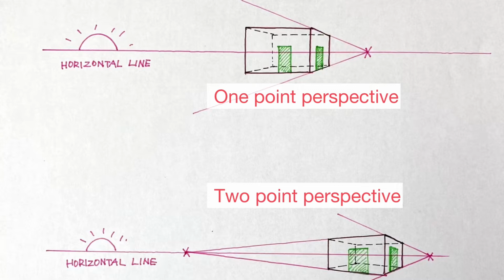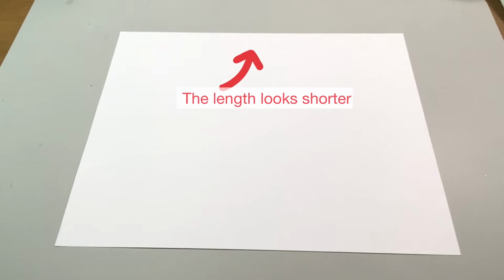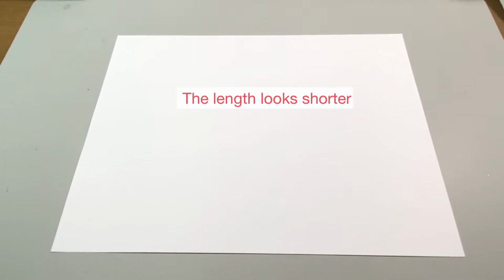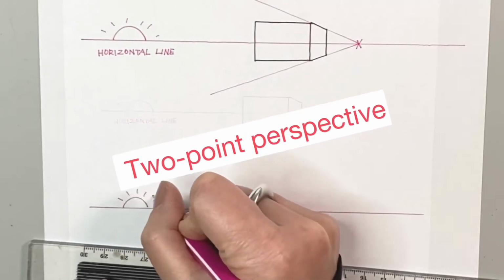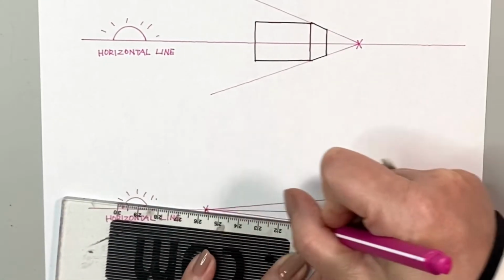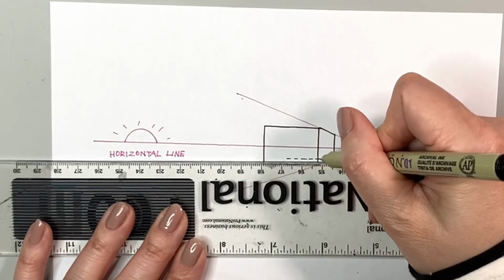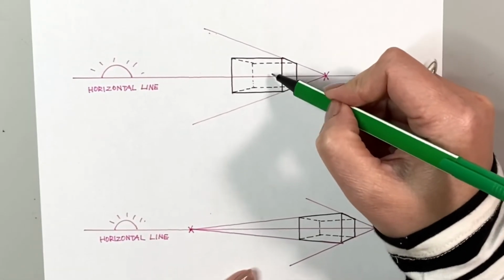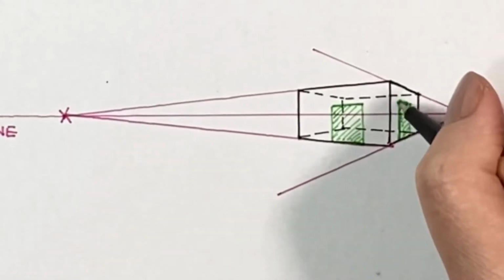Basic Perspective Drawings for Beginner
This is the basic perspective rules, it’s made for beginners, to understand the one point perspective and two point perspective in two minutes and you are good to go!